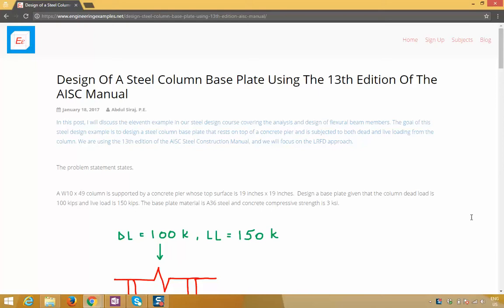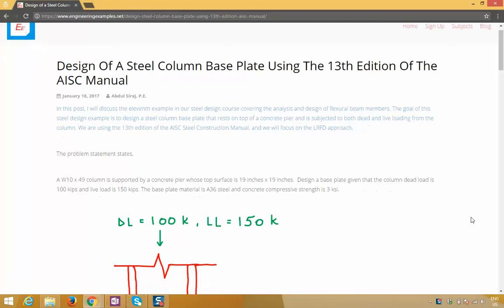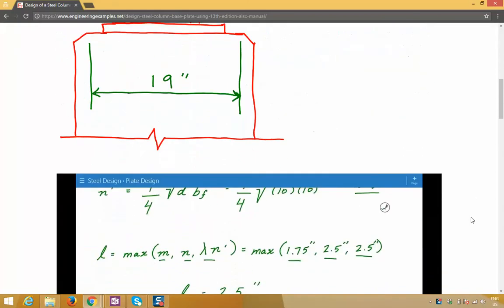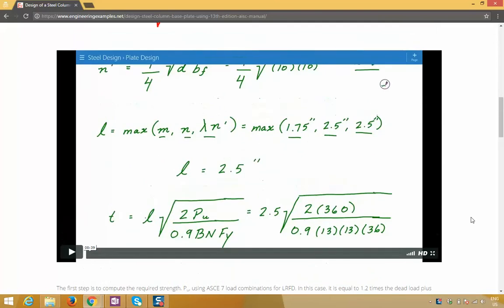Structural Steel Design of Column Base Plate using ASD and LRFD with AISC Steel Construction Manual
Steel Column Base Plate Design Example and Tutorial

A W10 x 49 column is supported by a concrete pier whose top surface is 19 inches x 19 inches.  Design a base plate given that the column dead load is 100 kips and live load is 150 kips. Base plate material is A36 steel and concrete compressive strength is 3 ksi